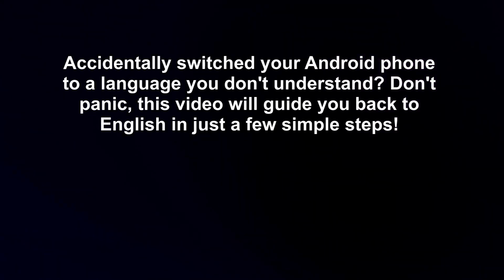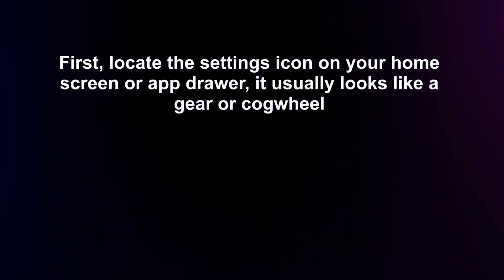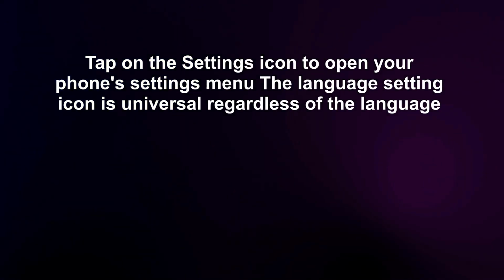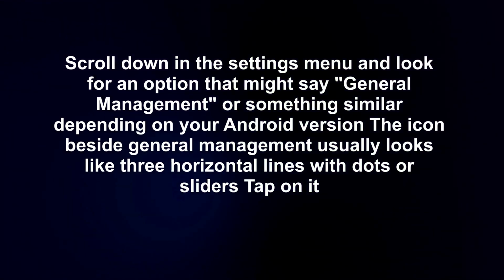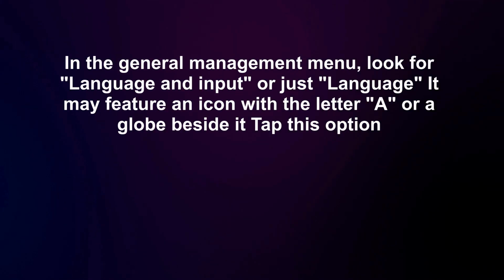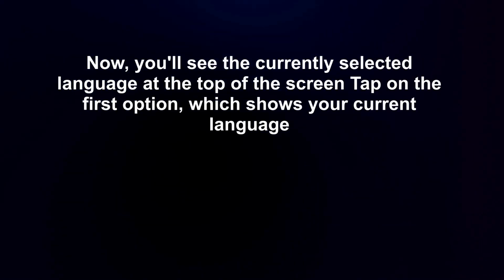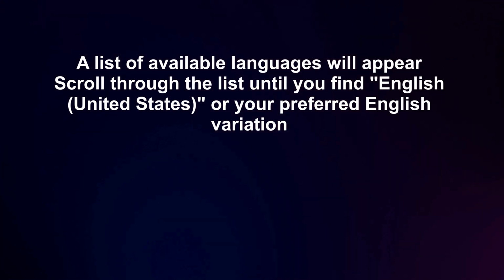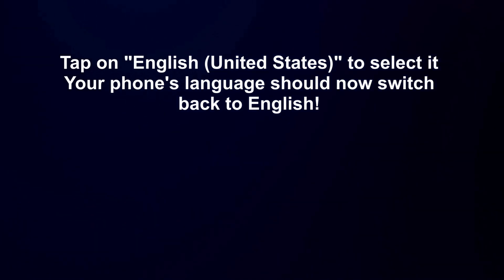How To Change Android Language Back To English - UPDATED!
How To Change Android Language Back To English provides a clear and simple guide for reverting your Android device's language settings to English; this tutorial ensures you can easily navigate and understand your phone's functions, even if the current language displayed is unfamiliar, easy to follow steps to change your phone language back to english.

00:00 Intro
00:10 Locate Settings Icon
00:17 Open Settings Menu
00:24 Find General Management
00:32 Language and Input
00:39 Select Current Language
00:45 Choose English
00:53 Language Restored